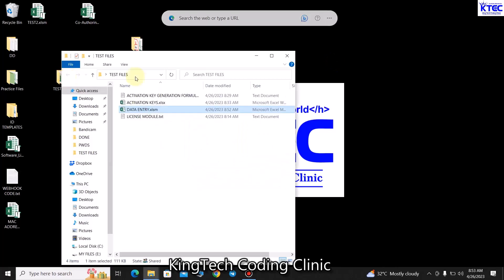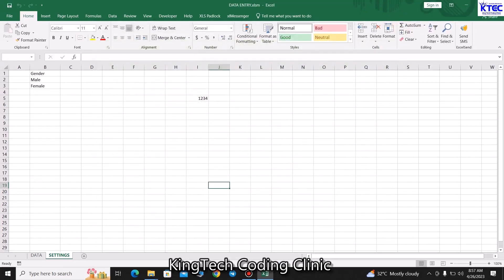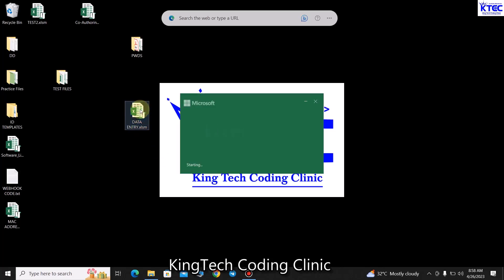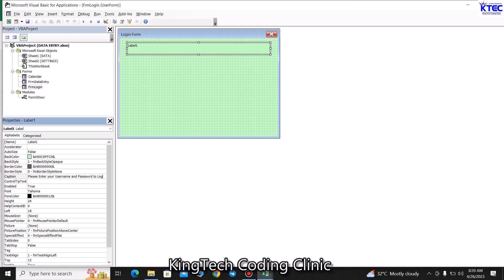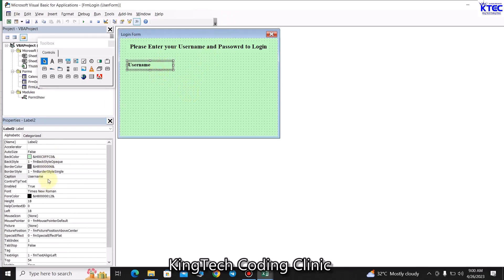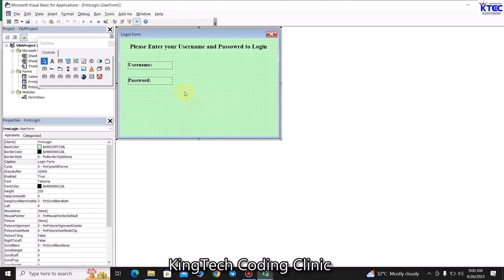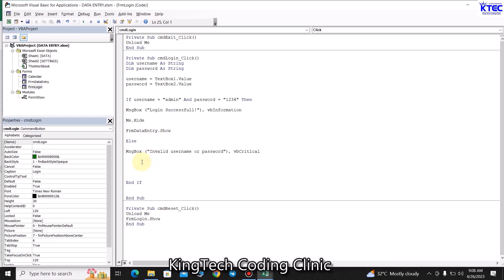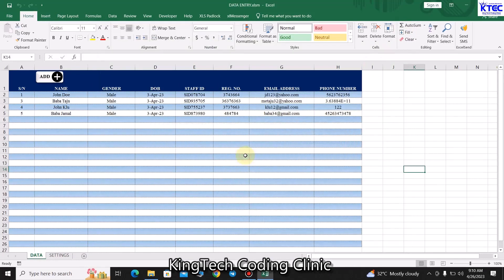How to Create A Login Form And Set Expiry Date to Your MS Excel VBA Application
In this Tutorial, I'm going to walk you through step by step how to write VB Codes to add expiry date settings to your MS Excel VBA Applications.

Check Out KingTech Digital Products Store where you can get all our Excel Based Applications, systems, Ebooks, Courses, and more: